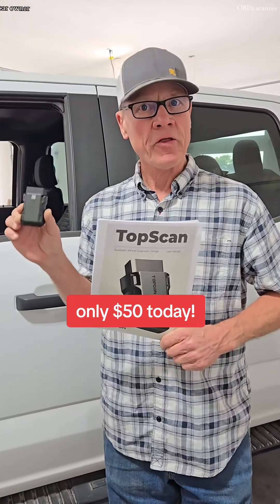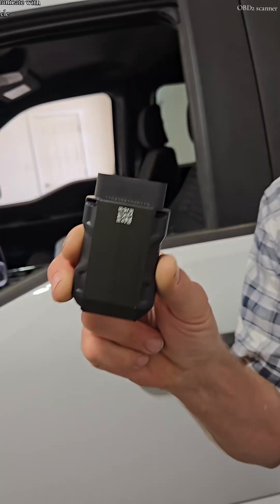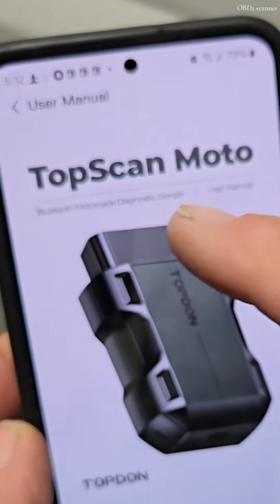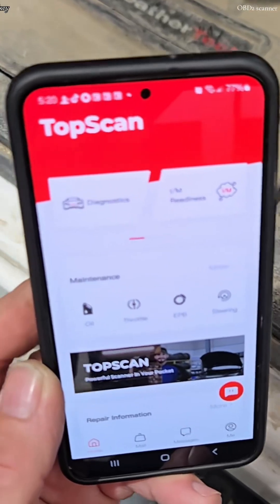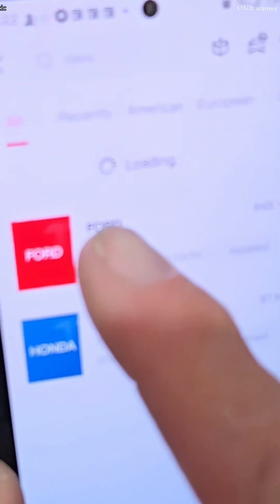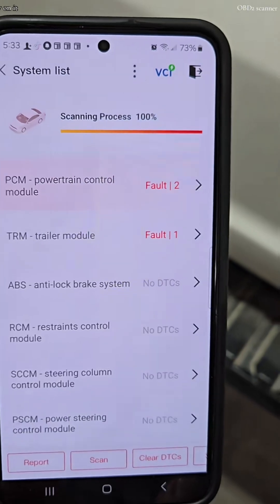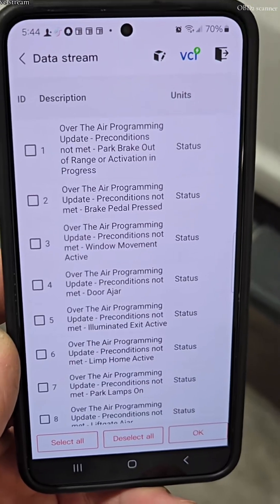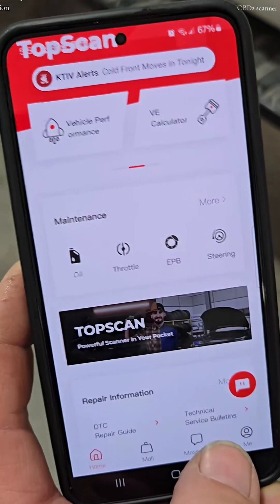TopScan OBD2 Scanner: Wireless Diagnostic Tool with Bi-Directional Control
TOPDON TopScan OBD2 Scanner: Wireless Full System Diagnostics & Bi-Directional Control